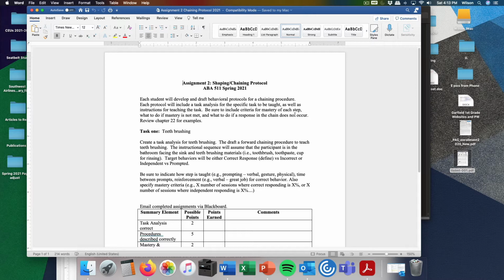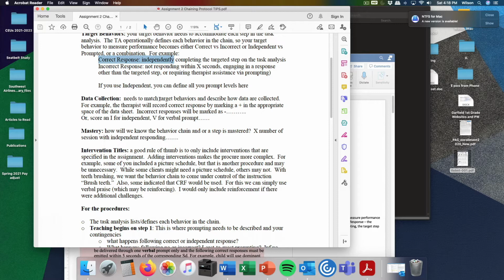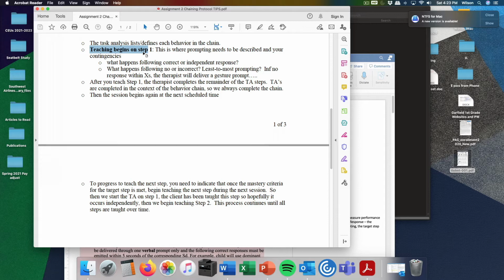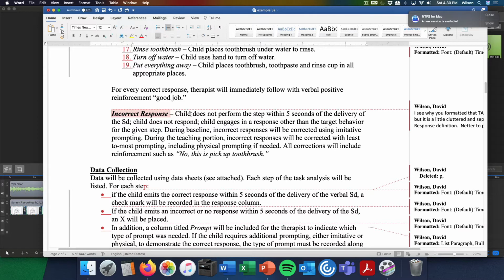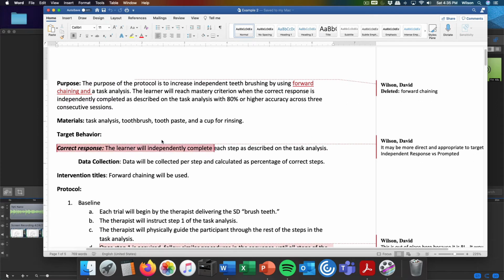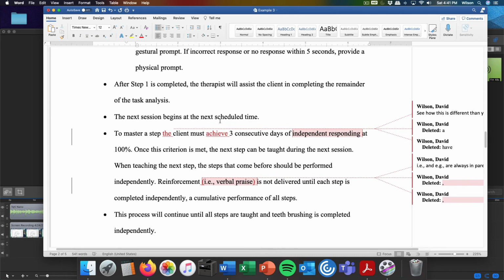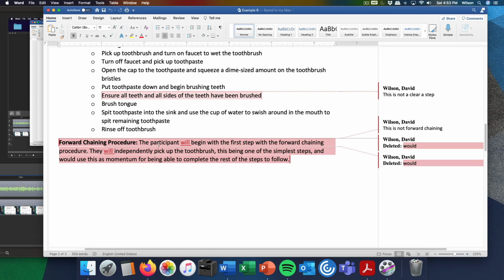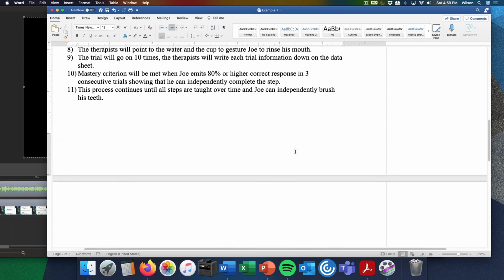Protocol 2 Review